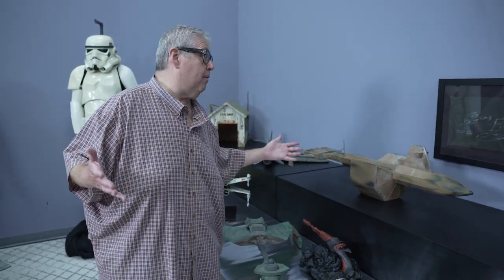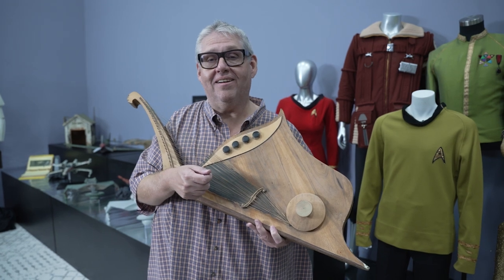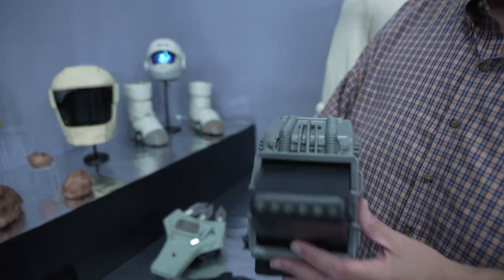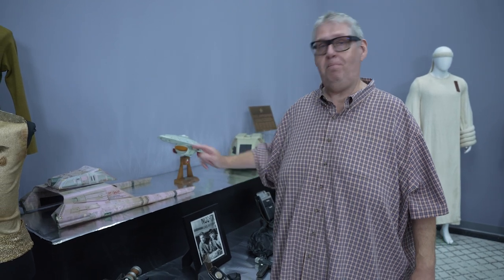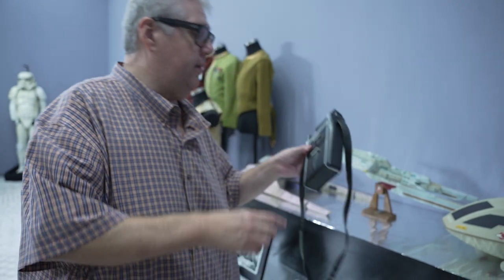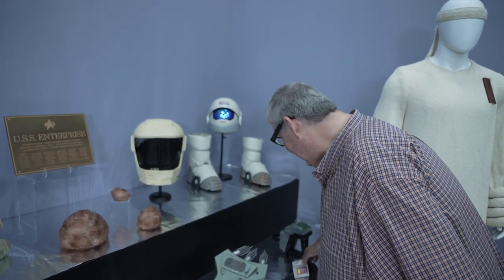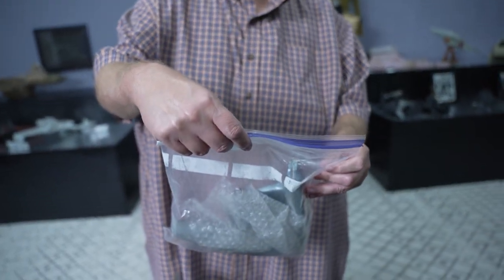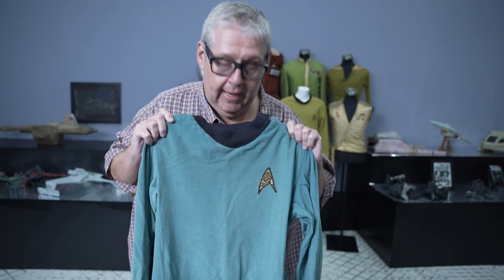Hands on with Heritage | Star Trek Props Galore!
Dave gets hands on with all sorts of Star Trek props and costumes from Greg Jein's personal collection that's up for auction this October 14th and 15th 2023.

Be sure to check out the latest season of The Stuff Dreams Are Made Of where David and Ryan deep dive on many of the pieces in Greg's collection.

bio.site/propspodcast